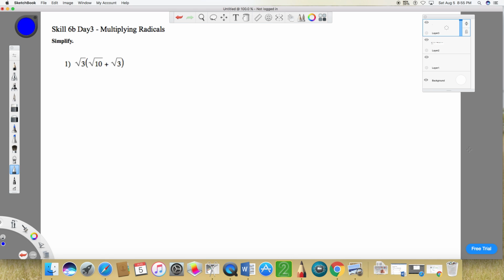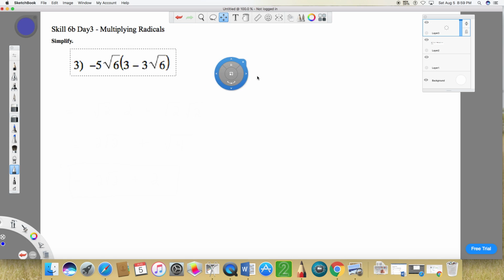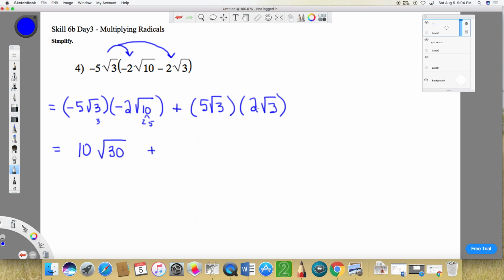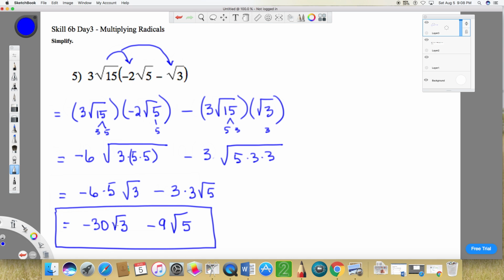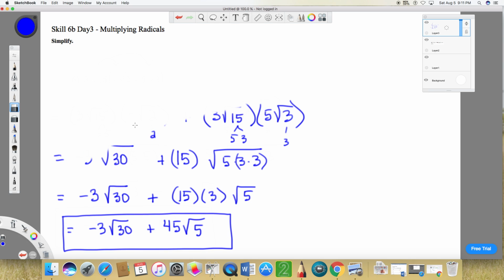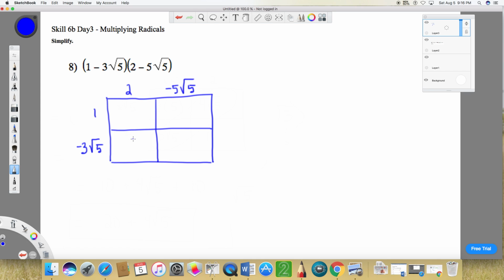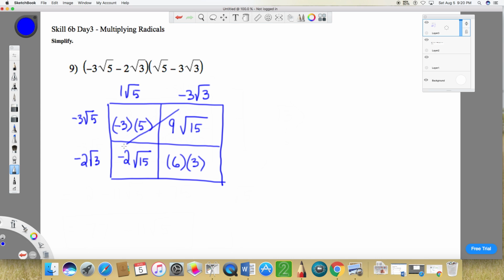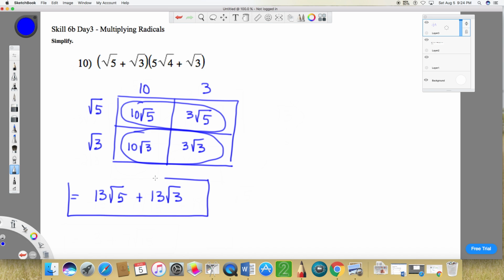Skill 6b Day3 problems 1 10 solutions